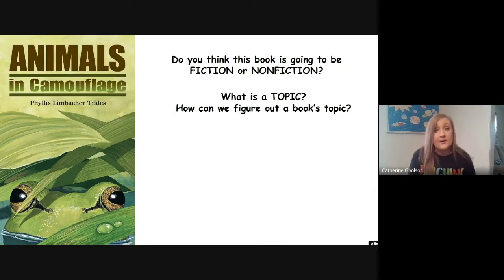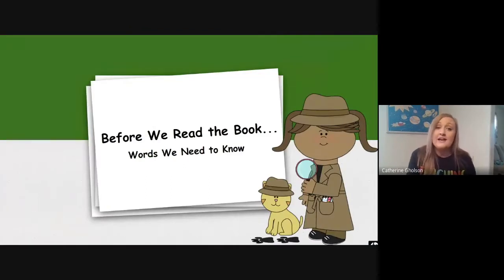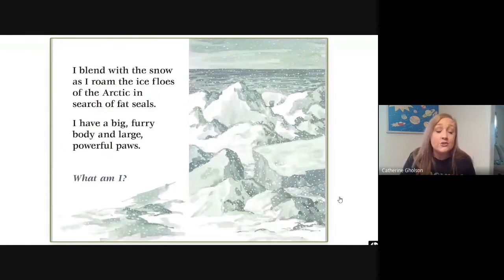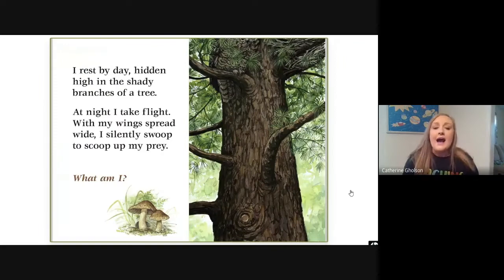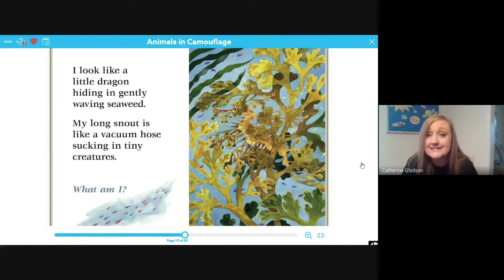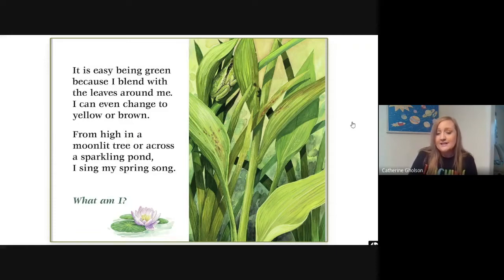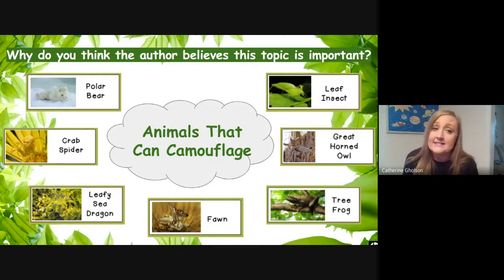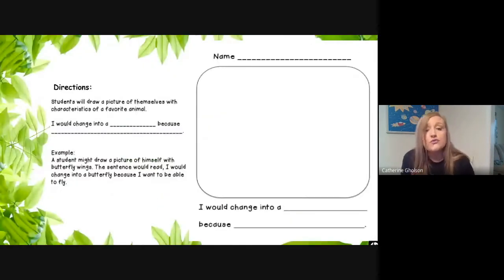RPS KELA IdentifyTopicPredict wk3 day4